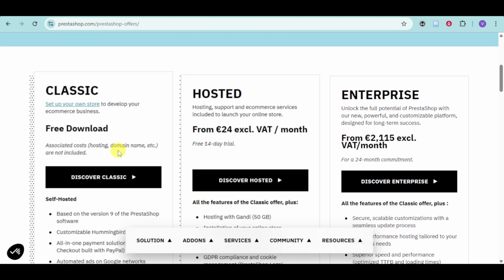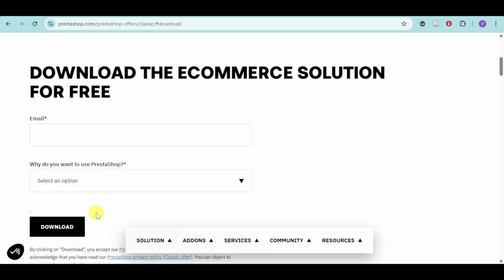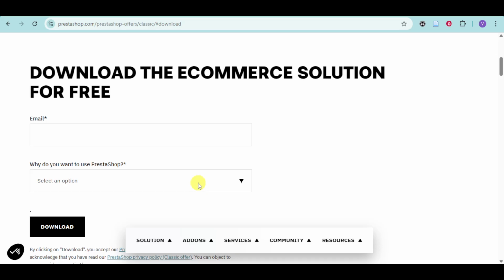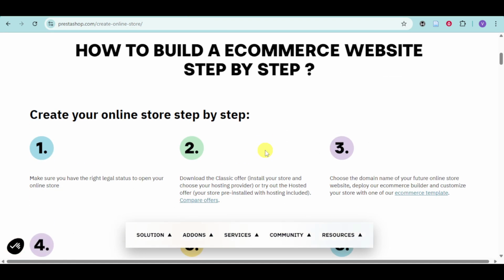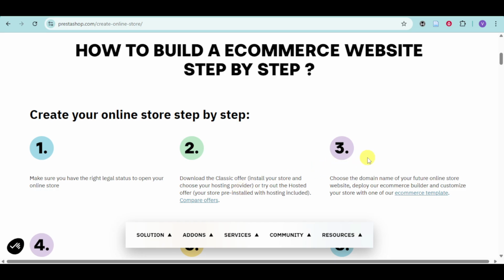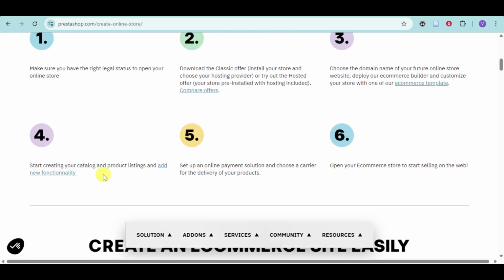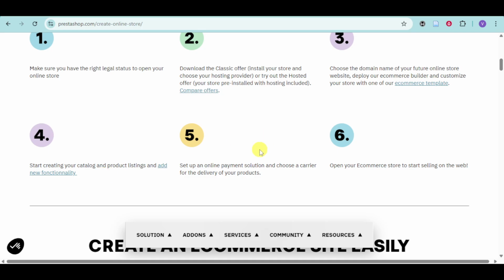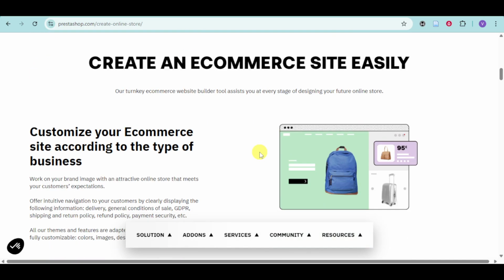How To Create Ecommerce Website in Prestashop 2025 (QUICK & EASY)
Want to create an eCommerce website in PrestaShop? This beginner-friendly, step-by-step tutorial shows you exactly how to build a professional online store using PrestaShop, one of the most powerful open-source eCommerce platforms.

You’ll learn how to install PrestaShop, set up your theme, add products, configure payments and shipping, and customize your website design. We’ll also cover SEO settings, taxes, and how to connect your store to a custom domain and make it live.